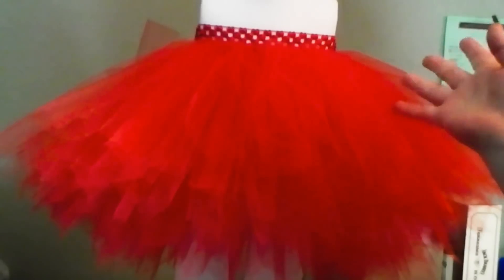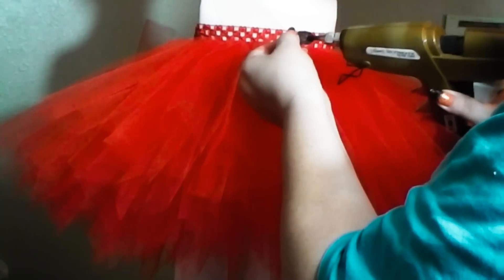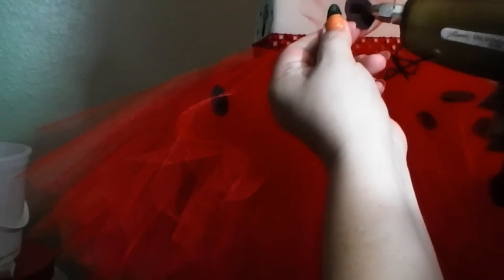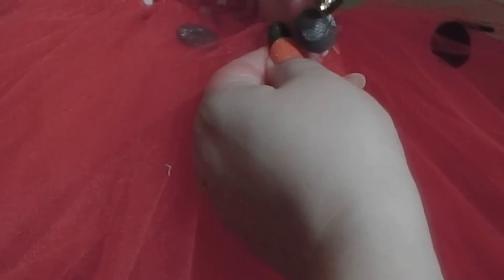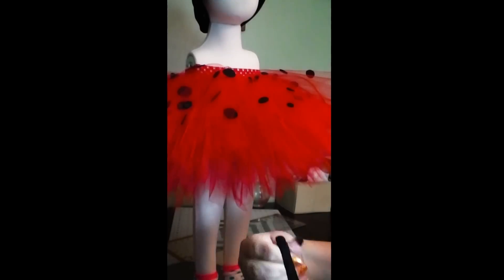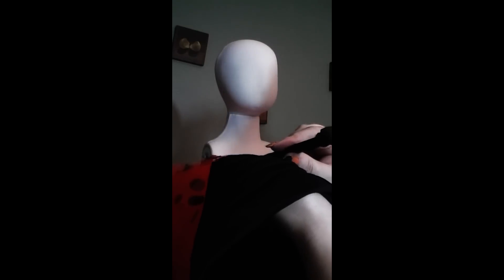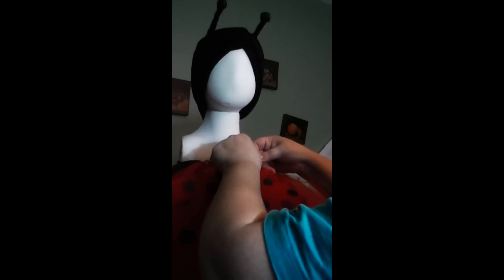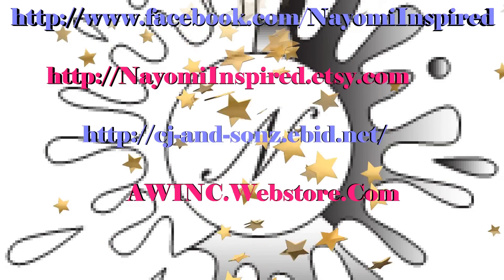Ladybug Tutu Tutorial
First let me apologize for the coloring of this video, the red wreaked havoc on me!  Here we are creating a Ladybug themed tutu dress or skirt including a headpiece.  No time for crafting?  We got ya covered!